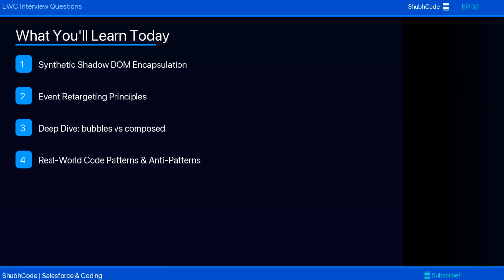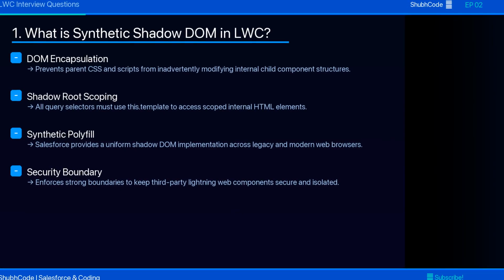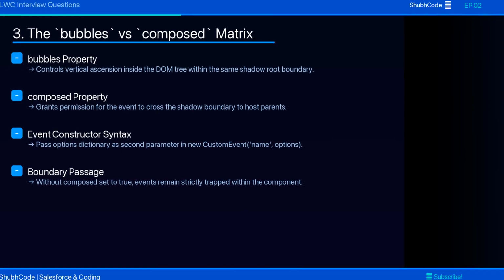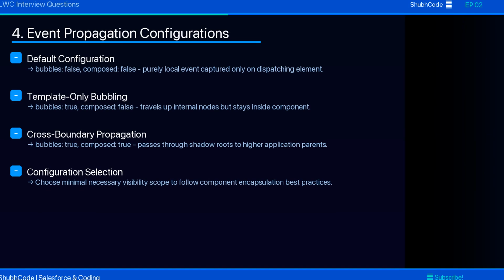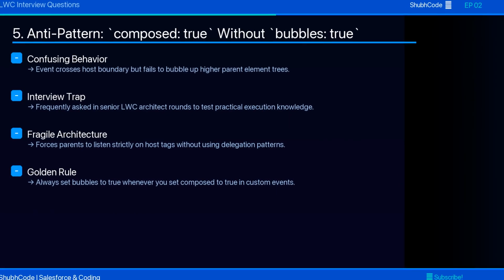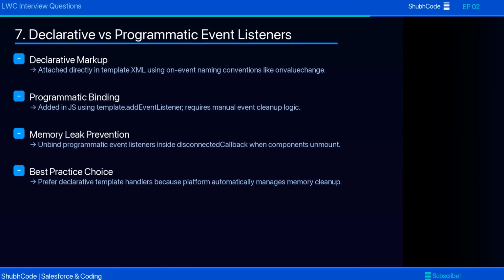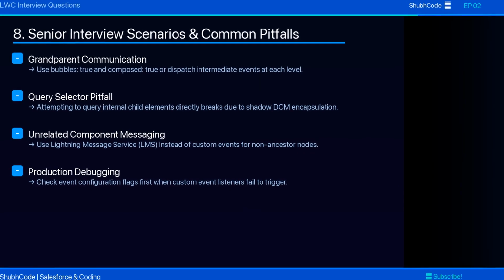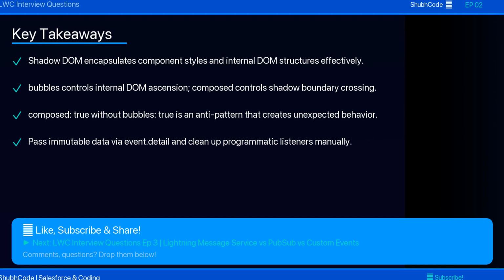90% of Salesforce Devs Fail This LWC Event Propagation Question! 🚨 Shadow DOM Demystified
⚡ LWC Interview Questions — Episode 2: Shadow DOM & Event Propagation in LWC

Mastering bubbles, composed, and event retargeting for senior Salesforce developer interviews

📌 QUESTIONS COVERED:
  ❓ Synthetic Shadow DOM Encapsulation
  ❓ Event Retargeting Principles
  ❓ Deep Dive: bubbles vs composed
  ❓ Real-World Code Patterns & Anti-Patterns

💡 KEY TAKEAWAYS:
  ✅ Shadow DOM encapsulates component styles and internal DOM structures effectively.
  ✅ bubbles controls internal DOM ascension; composed controls shadow boundary crossing.
  ✅ composed: true without bubbles: true is an anti-pattern that creates unexpected behavior.
  ✅ Pass immutable data via event.detail and clean up programmatic listeners manually.

Timestamps:
00:00 Intro
00:25 Agenda
00:46 Expert Overview
00:55 Q: 1. What is Synthetic Shadow DOM in LWC?
01:33 Q: 2. Understanding Event Retargeting
02:08 Q: 3. The `bubbles` vs `composed` Matrix
02:45 Q: 4. Event Propagation Configurations
03:18 Q: 5. Anti-Pattern: `composed: true` Without `bubbles: true`
03:53 Q: 6. Safely Transferring Data via `detail`
04:34 Q: 7. Declarative vs Programmatic Event Listeners
05:14 Q: 8. Senior Interview Scenarios & Common Pitfalls
05:54 Summary & Takeaways

▶  NEXT: LWC Interview Questions Ep 3 | Lightning Message Service vs PubSub vs Custom Events